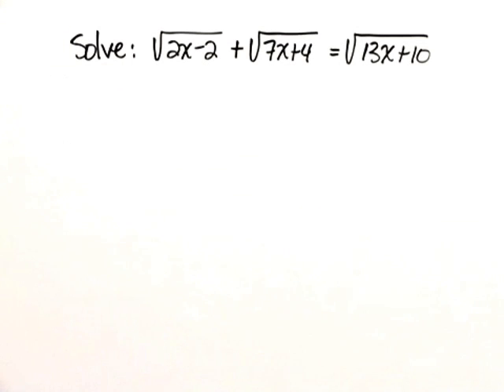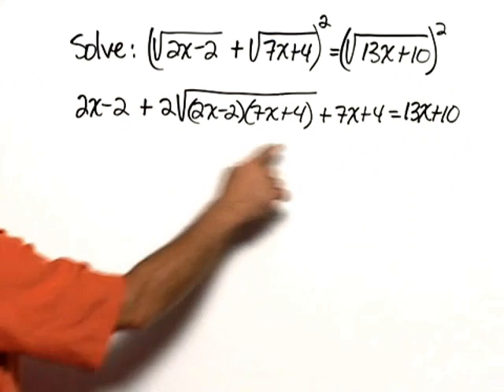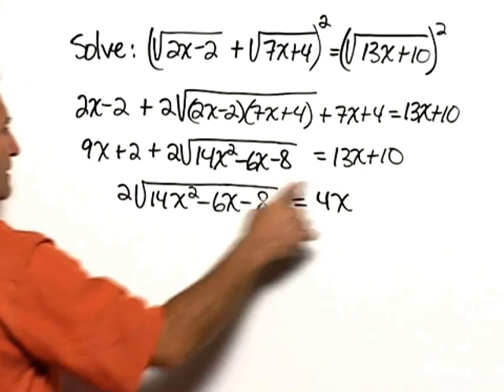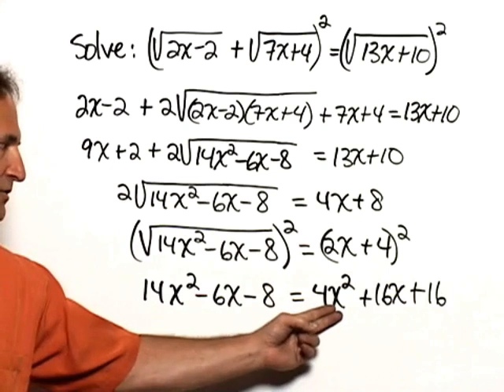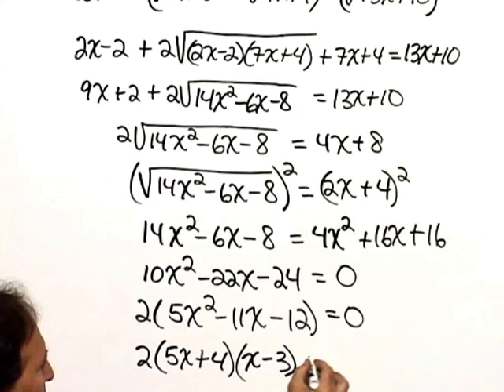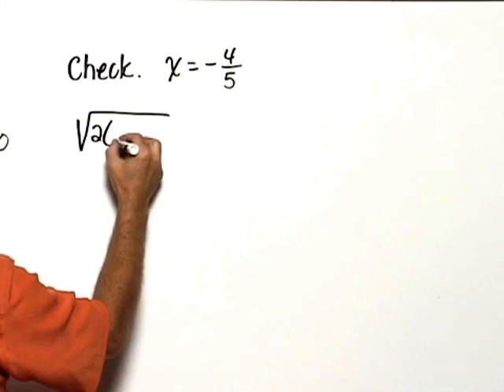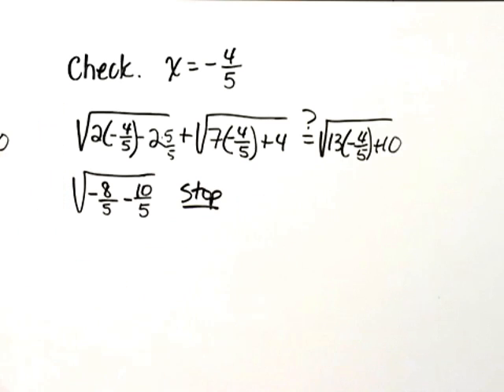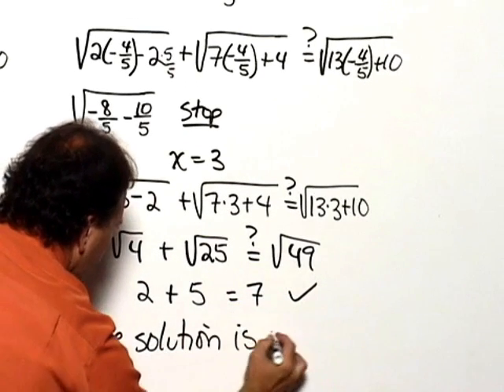Bittinger Inter C&A Ch7 Ex 31